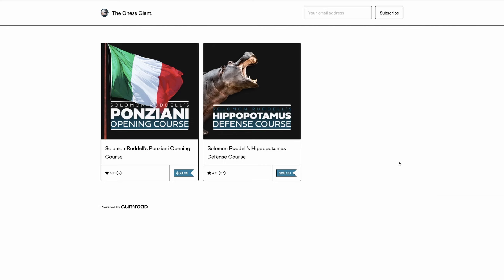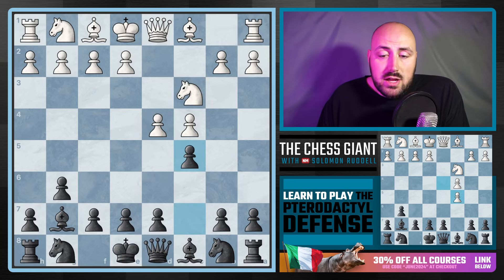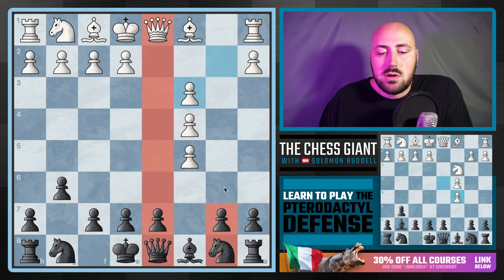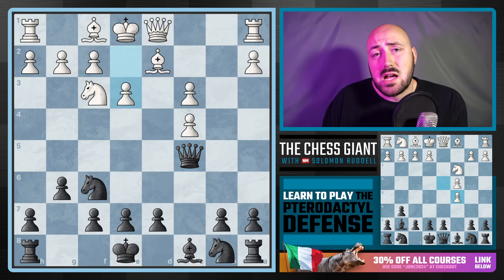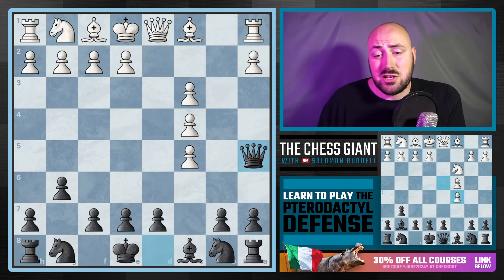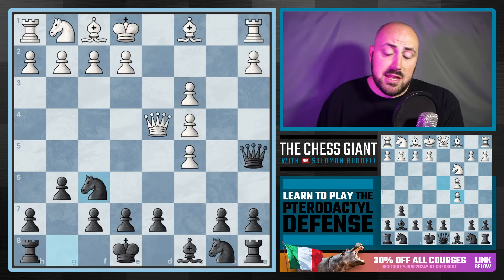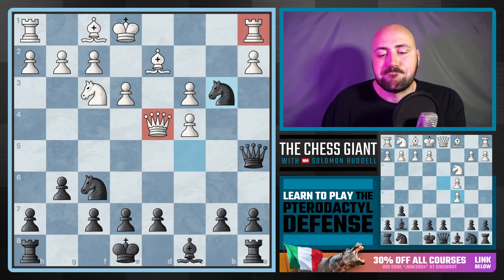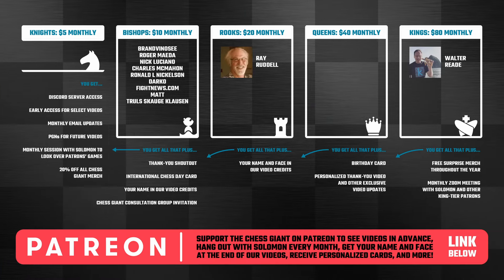Pterodactyl Defense MASTERCLASS | PART 1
Timestamps:
0:00 Introduction
1:17 How to Play the Pterodactyl Defense!
2:47 The Pterodactyl Defense ACCEPTED
5:29 Pterodactyl Defense AGAINST 6. Bd2!
7:29 Pterodactyl Defense AGAINST 6. Qb3!
8:25 Pterodactyl Defense AGAINST 6. Qd4!
13:33 My Approach to Chess Opening Theory

There are many strong chess openings for black against d4, and these include the King's Indian Defense, Benoni Defense, Slav Defense, Semi-Slav Defense, Dutch Defense, Queen's Indian Defense, Nimzo-Indian Defense, Bogo-Indian Defense, Benko Gambit, and more. However, these chess openings for black are very popular, and the d4 player is usually well prepared (or at least a little bit) in terms of the opening theory.

How can we take the d4 chess opening player out of their theory? One option is by playing the Modern Defense. Out of the Modern Defense, there are a bunch of different chess opening options we can go with. These include the King's Indian Defense, Hippopotamus Defense, Pirc Defense, Neo-Modern Defense, Norwegian Rat Defense, Norwegian Rat Gambit, and more! (By the way, we have covered each of these chess openings on the YouTube "The Chess Giant" chess channel.)

However, in today's video we start a chess opening series on the Pterodactyl Defense, one of the most interesting choices black can play against 1. d4. We look to cover the chess opening moves, chess opening tricks, chess opening traps, chess opening theory, chess opening strategy, chess opening tricks and traps to win games fast, chess opening lines, chess opening variations, and chess opening principles! We hope that you enjoy this video on the Pterodactyl Defense, and improve as a chess player because of it.